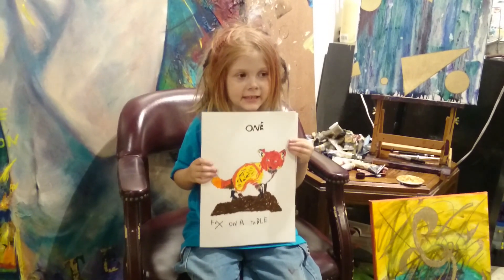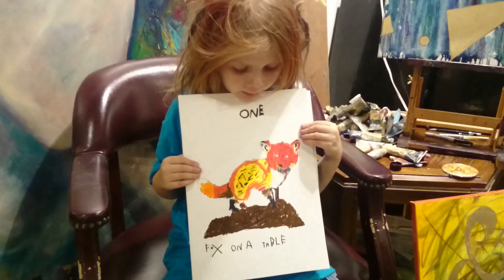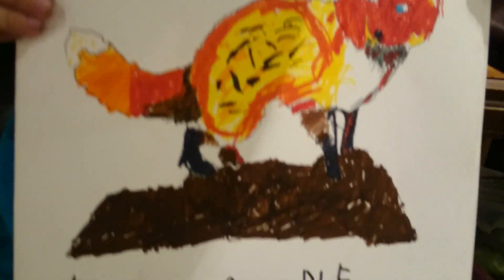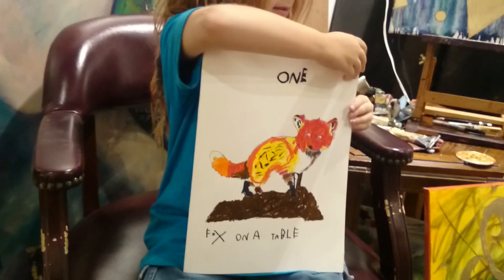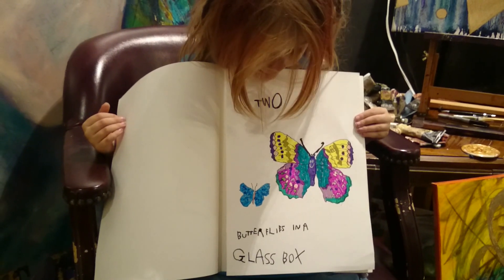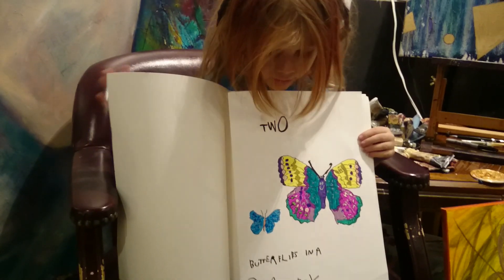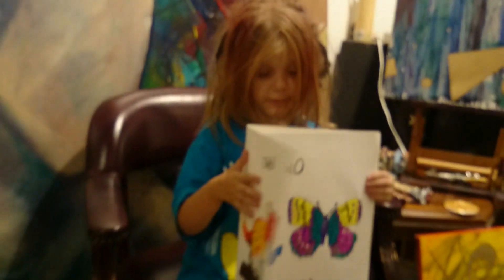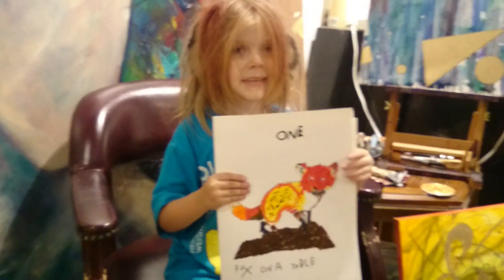Five Animals Pretending Not to be Dead in Ohio (Preview, 2 Pages)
Kitsu is writing a book for Kindergarten titled "Five Animals Pretending Not to be Dead in Ohio."

Kitsu visited the Cleveland Museum of Natural History, where they photographed taxidermy (and some fossilized) animals. Kitsu then did charcoal transfers from the photographs, inked and colored the pictures, and wrote the words.

This was assigned to be mainly a math assignment (it needs to have one object, then two objects, then three objects, etc.) but Kitsu is integrating some serious art and science skills, too.

We'll upload a full reading when they complete the book!